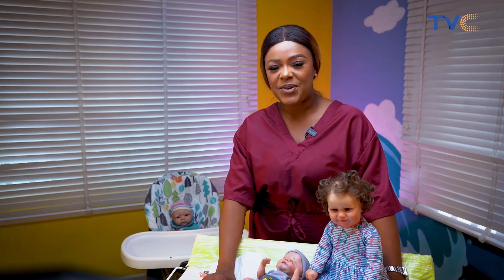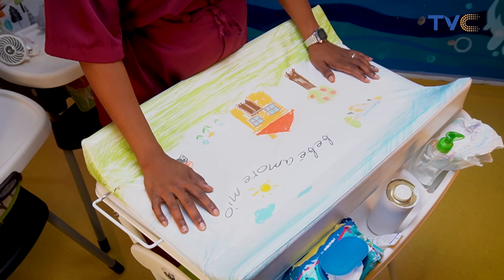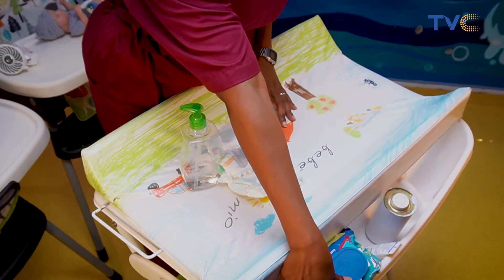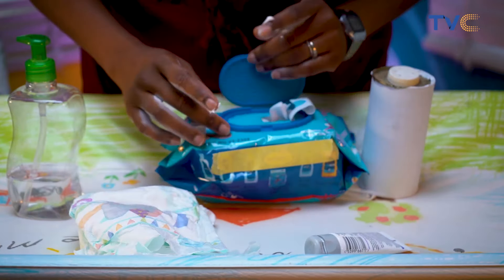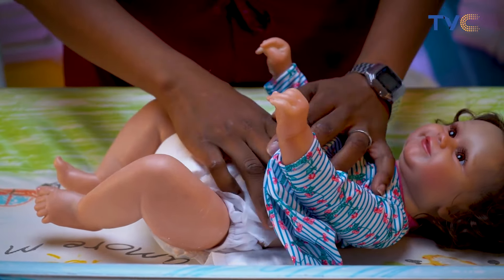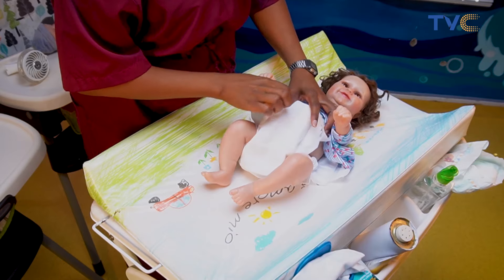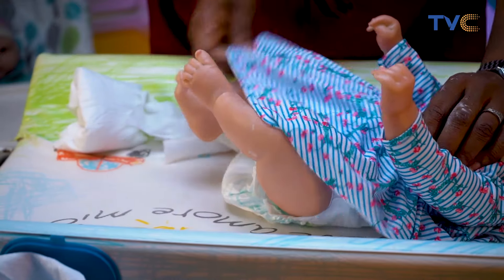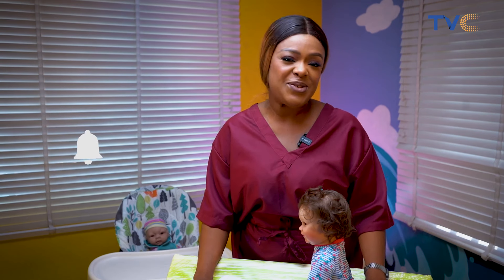WATCH: Step By Step Instructions On How To Change A Baby's Diaper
Bringing a new baby home is one of the most exciting times in a parent’s life. It can also be overwhelming with the abundance of responsibilities and routines that come with taking care of this new addition.

According to the American Academy of Pediatrics (AAP), a baby needs its diaper changed as many as 8 to 12 times a day in the beginning. This equates to about every 2 to 3 hours. Most disposable diaper brands include a line on the outside fabric of the diaper that will change color when the diaper becomes wet—usually indicating the baby has peed. A baby’s skin can become easily irritated if it stays in a soiled diaper for too long. It can also cause a rash or infection in the diaper area.

There are steps you can take to make the diaper-changing process easier and more efficient. They will also help to keep your baby safe, clean, healthy, and happy.